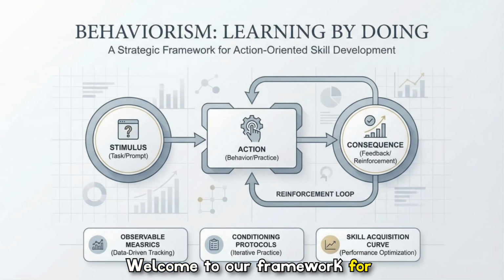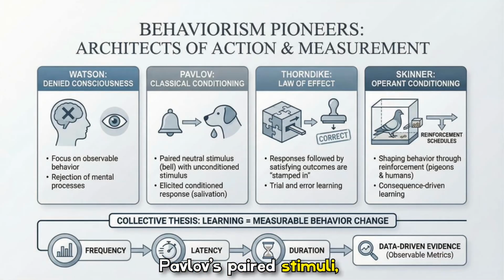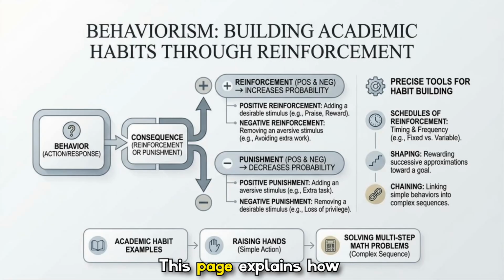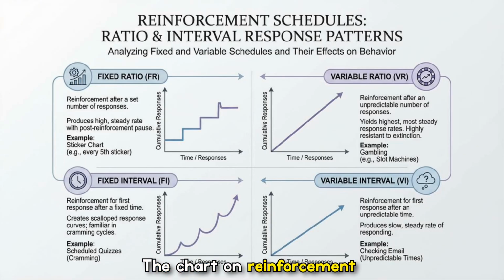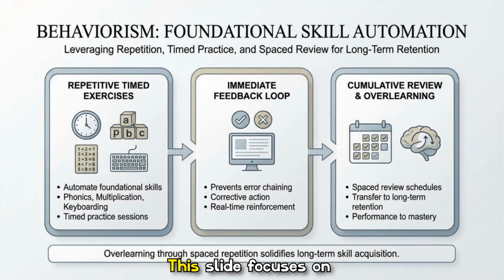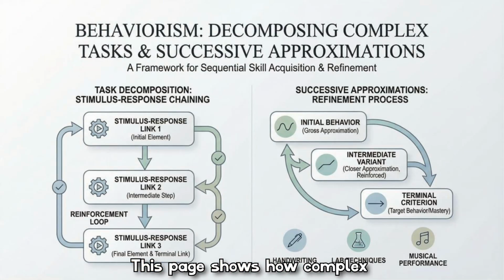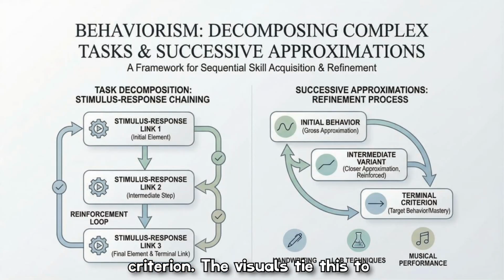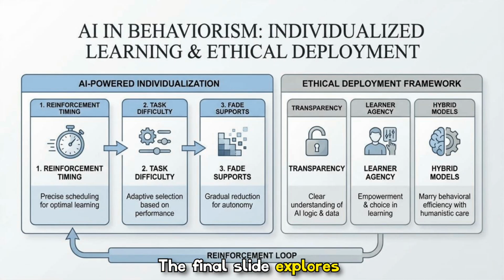Behaviorism Education - Learning by Doing (7 Minutes)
Behaviorism in Education - Learning by Doing is a powerful approach that emphasizes active participation in the learning process. In this video, we explore the key principles of behaviorism and how they can be applied to create effective learning experiences. Learn about the importance of reinforcement, practice, and feedback in promoting student engagement and mastery of skills. We’ll discuss practical strategies for implementing behaviorism in the classroom and provide real-world examples of successful applications. Whether you're a teacher, administrator, or education professional, this video will provide essential insights into the role of behaviorism in fostering effective learning.